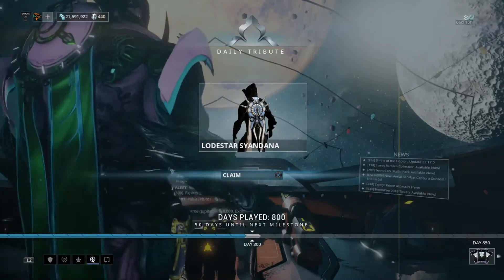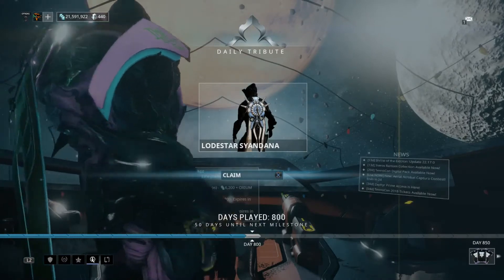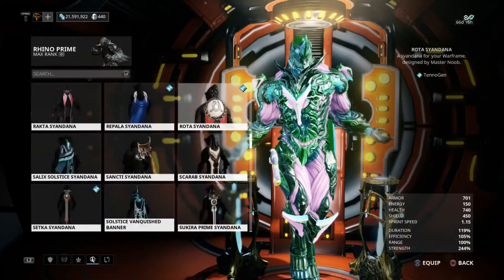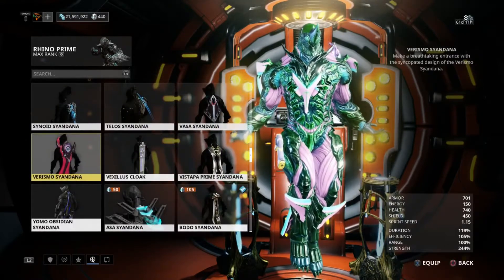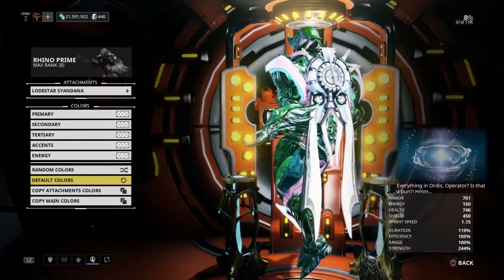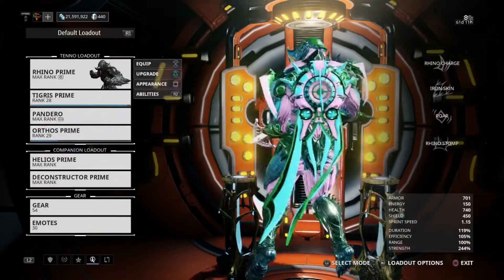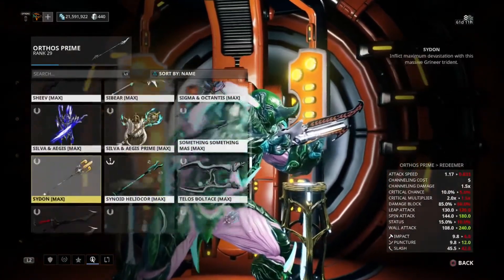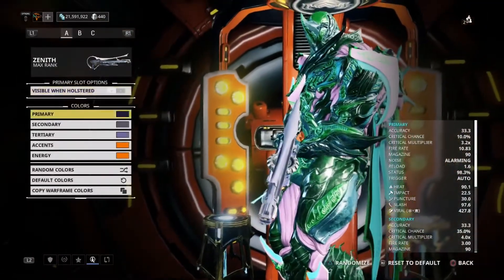Login Reward: Lodestar Syandana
What you get for logging in for 800 days.